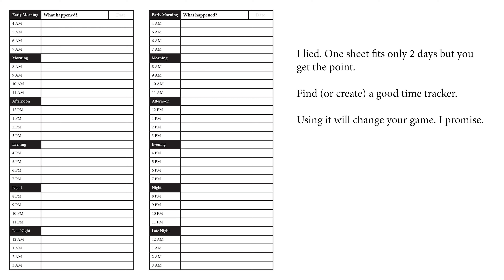Holidays, celebrations, and special events in 5E D&D.